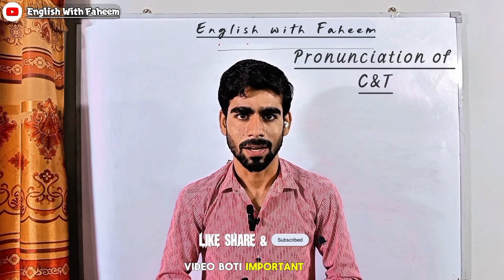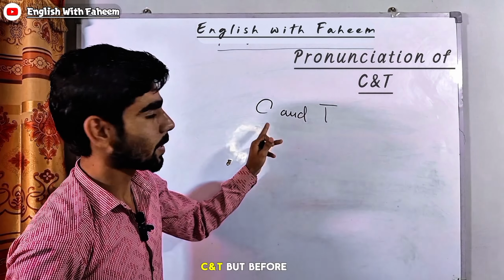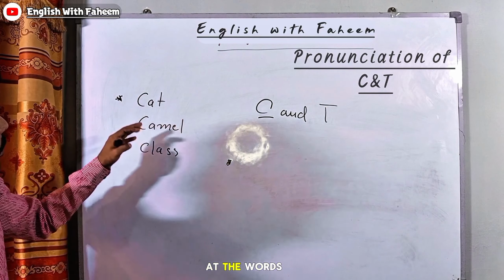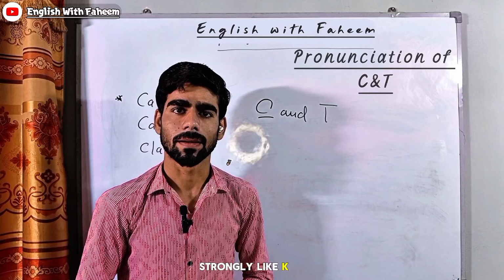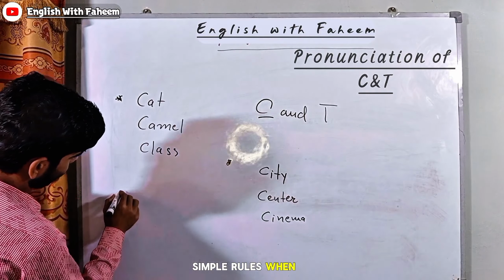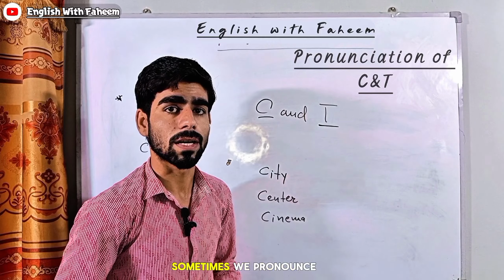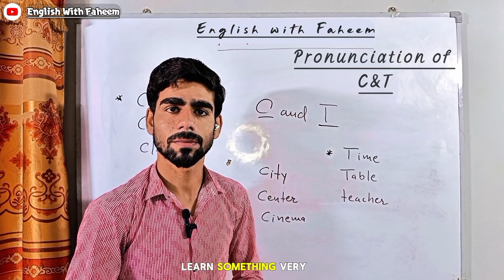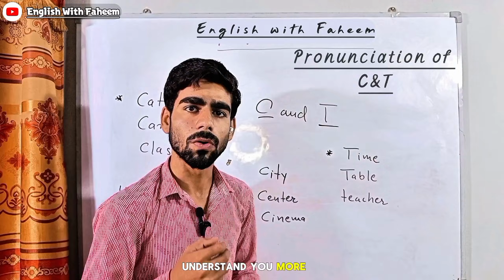How to Pronounce C and T English Alphabet Correctly? | English Sounds for Beginners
Welcome to 𝗦𝗠𝗔𝗥𝗧 𝗘𝗡𝗚𝗟𝗜𝗦𝗛
In this video, you will learn how to pronounce C and T correctly in English. Many learners make mistakes with these letters, but in this lesson, I will explain it in a simple and easy way.
🎯 In this video, you will learn:
✔ 𝗖𝗼𝗿𝗿𝗲𝗰𝘁 𝗽𝗿𝗼𝗻𝘂𝗻𝗰𝗶𝗮𝘁𝗶𝗼𝗻 𝗼𝗳 𝗖 𝗮𝗻𝗱 𝗧
✔ 𝗖𝗹𝗲𝗮𝗿 𝘀𝗽𝗲𝗮𝗸𝗶𝗻𝗴 𝘁𝗶𝗽𝘀

This lesson is perfect for beginners who want to speak English clearly and confidently 💡